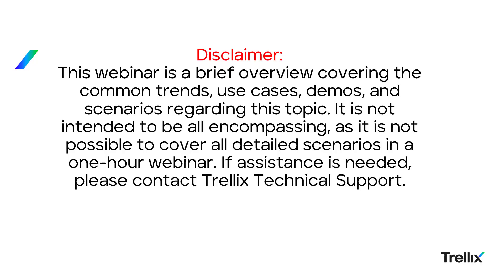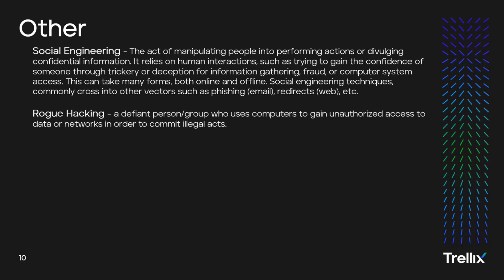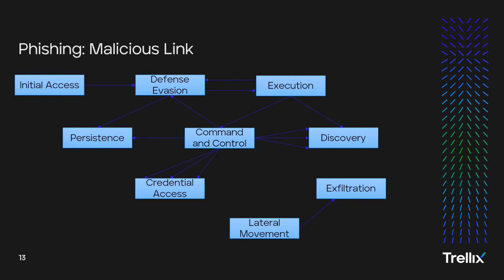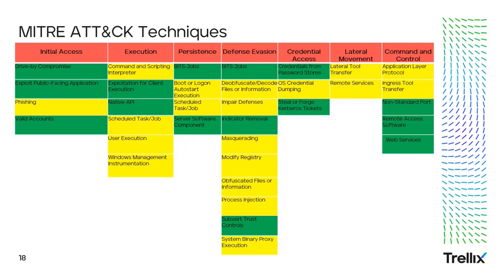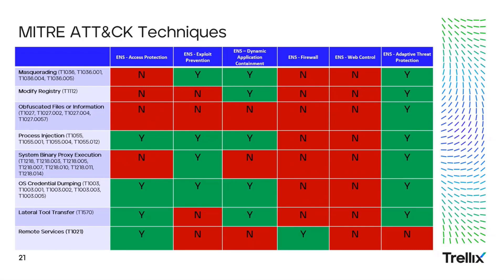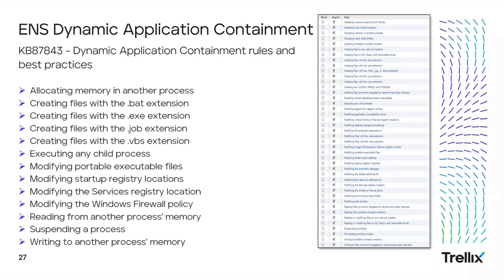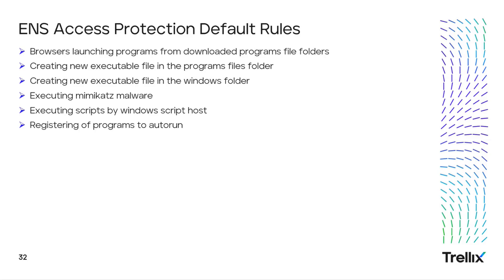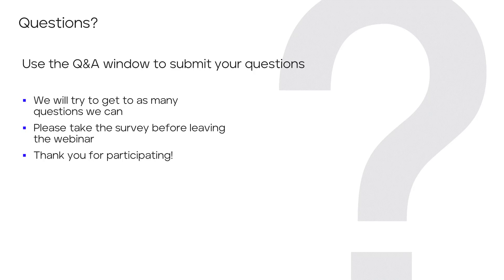Malware - Protecting Against Entry Vector Threats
Are you prepared to defend against entry vector attacks? Downloaders, Droppers, and Phishing attacks are typically the most common first stage malware. Preventing entry vector threats, in turn, prevents second stage and beyond threats from entering your environment. Tune in as Advanced Malware Technical Support Engineer, Sean Campbell, presents and discusses behavioral analysis and countermeasures on entry vector malware. We’ll look into symptoms and characteristics of first stage malware, along with common threats vectors and countermeasures to combat entry vector threats.

Trellix is a global company redefining the future of cybersecurity. Our open and native extended detection and response (XDR) platform helps organizations confronted by today’s most advanced threats gain confidence in the protection and resilience of their operations. Trellix security experts, along with an extensive partner ecosystem, accelerate technology innovation through machine learning and automation to empower over 40,000 business and government customers.